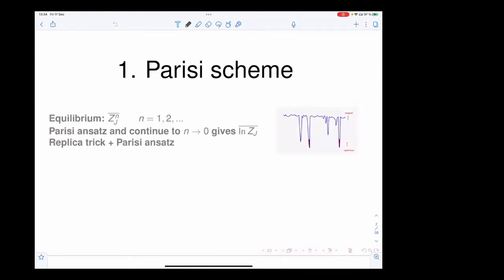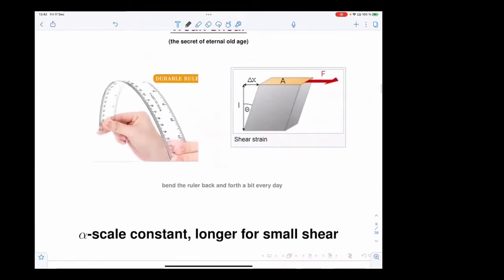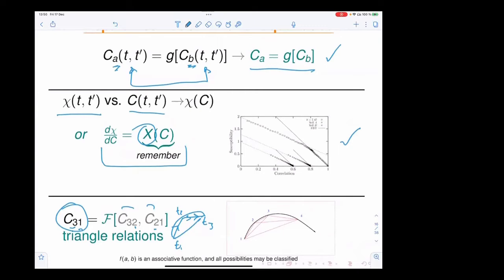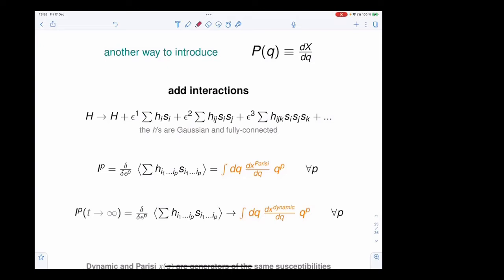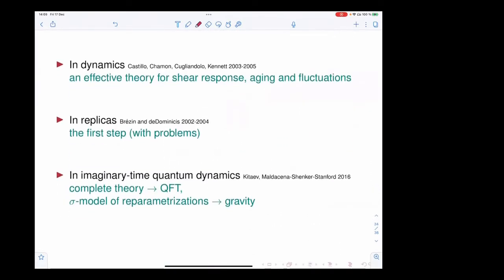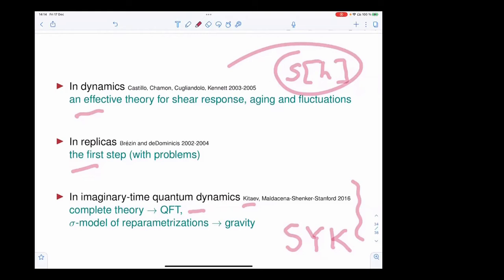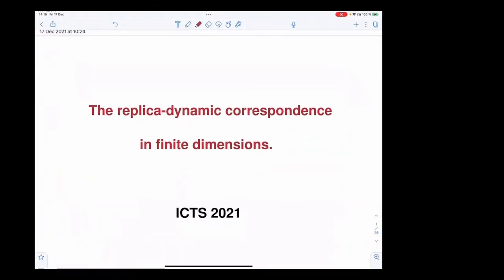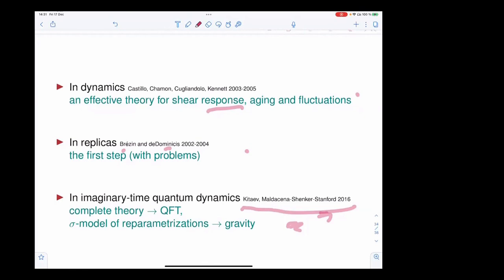The Replica-dynamic Correspondence in Finite Dimensions by Jorge Kurchan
DISCUSSION MEETING : CELEBRATING THE SCIENCE OF GIORGIO PARISI (ONLINE)

ORGANIZERS : Chandan Dasgupta (ICTS-TIFR, India), Abhishek Dhar (ICTS-TIFR, India), Smarajit Karmakar (TIFR-Hyderabad, India) and Samriddhi Sankar Ray (ICTS-TIFR, India)

VENUE : Online
The 2021 Nobel Prize in Physics was awarded, in part, to Giorgio Parisi of Sapienza University of Rome ``for the discovery of the interplay of disorder and fluctuations in physical systems from atomic to planetary scales.'' In a uniquely diverse career, Professor Parisi has made, and continues to make, pioneering contributions in several areas of statistical mechanics, quantum field theory, disordered and complex systems. This discussion meeting assembles experts to help understand the scale of Parisi's work in all these areas as well as place them in the context of the outstanding questions of today.

As a part of this discussion meeting, Giorgio Parisi will deliver the ICTS distinguished lecture on 16 December, 2021.

Speakers:

Roberto Benzi
Chandan Dasgupta
Irene Giardina
Smarajit Karmakar
Jorge Kurchan
Enzo Marinari
Marc Mezard
Giorgio Parisi
V. Ravindran
Srikanth Sastry
Herbert Spohn
Gilles Tarjus
Angelo Vulpiani
Spenta Wadia
Francesco Zamponi

0:00:00 The replica-dynamic correspondence in finite dimensions
0:00:37 1. Paris scheme
0:01:22 Equilibrium states
0:02:43 Possible triangles
0:03:21 nb: these states are never visited by a physical dynamics.
0:04:01 This is what theory gives us:
0:04:18 2. Three versions of glass dynamics
0:05:15 Aging
0:08:01 Weak shear
0:08:48 Alpha-scale constant, longer for small shear
0:09:12 Slowly evolving interactions
0:09:55 Slowness parameters t*1/2
0:11:10 3. Reparametrization softness
0:13:51 In equilibrium, we would have:
0:14:51 Reparametrization-invariant quantities
0:18:27 3. Reparametrization softness
0:20:16 4. Multithermalization
0:22:07 Some systems have three nested timescales
0:22:55 All in all: Multithermalization
0:23:50 An important case is infinitely many timescales!
0:24:36 Add interactions
0:26:51 Franz, Mezard, Paris and Peliti:
0:27:57 Outline of the argument
0:28:37 Recently, under the same assumptions:
0:30:22 6. Importance of reparametrization softness
0:30:40 Multithermalization
0:31:27 A problem: How can this even work?
0:35:08 7. The sigma model
0:41:39 Start from K-step RSB but X's fixed by marginality may perhaps eliminate contradictions
0:43:19 The replica-dynamic correspondence in finite dimensions
0:43:36 Q&A